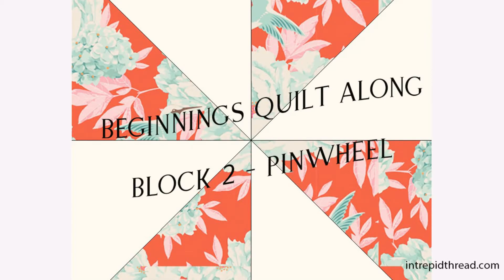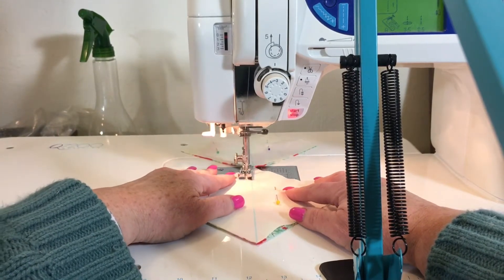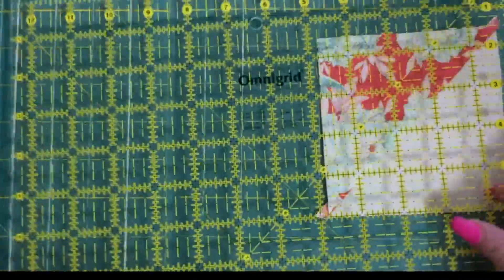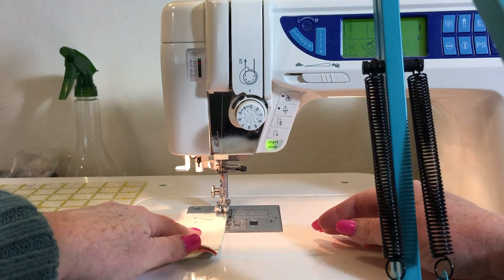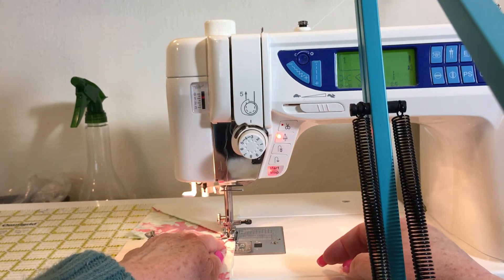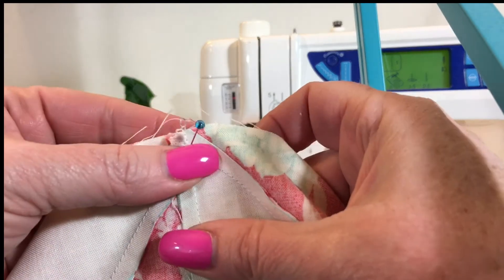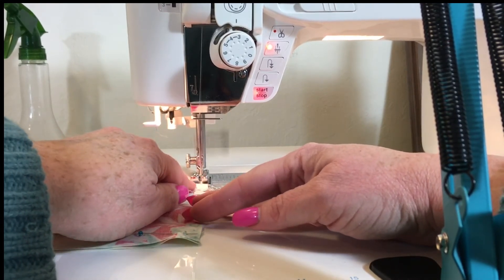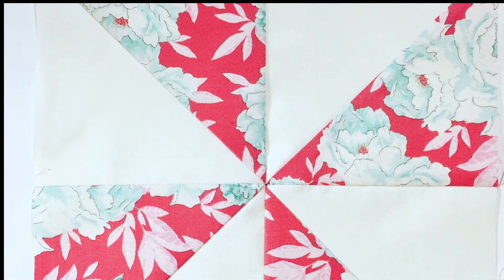Beginnings Quilt Along Block 2 The Pinwheel